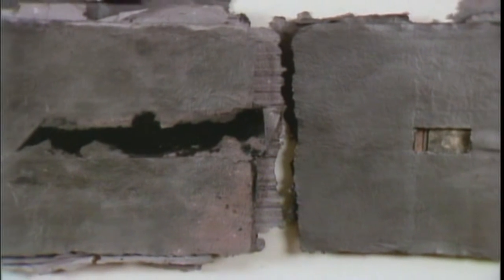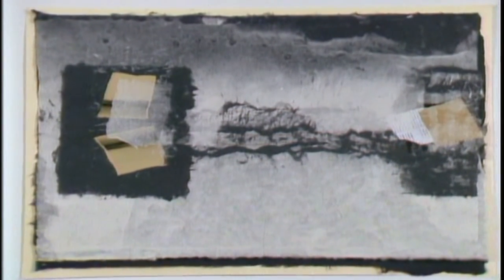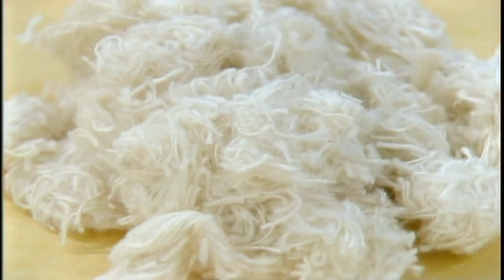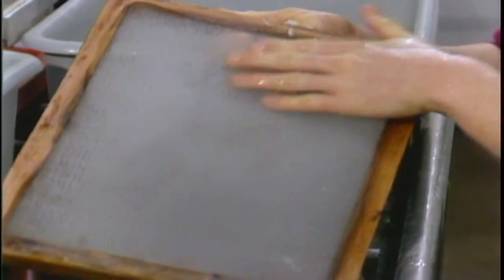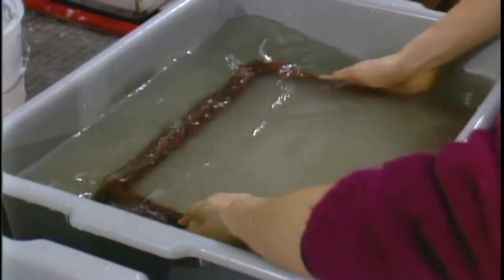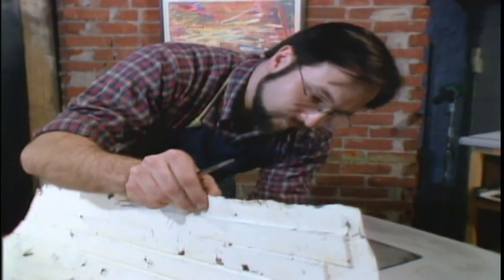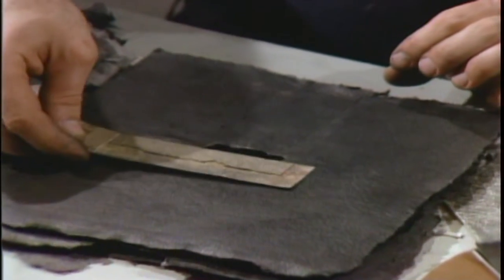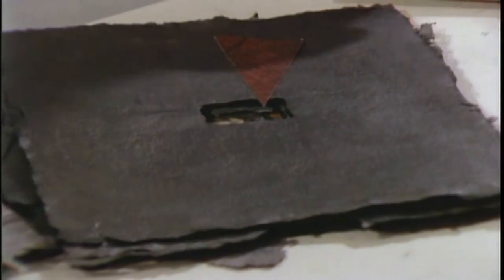Paper Artists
Papermakers Paul DeLong and Kitty Kingston discuss the art of papermaking and what the strive for in their work.
Both the process and theory of their work is presented in this artist profile. This was an early segment produced for Primetime Wisconsin for Wisconsin Public Television.
Producer/Director/Videographer: Art Juchno